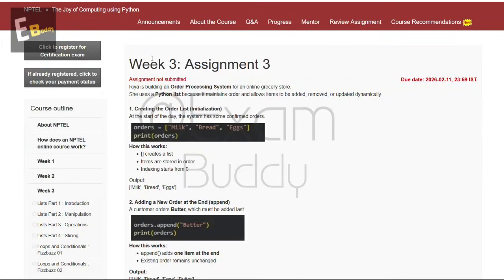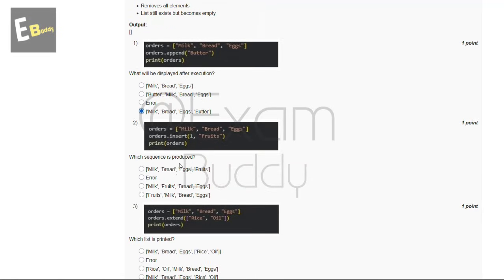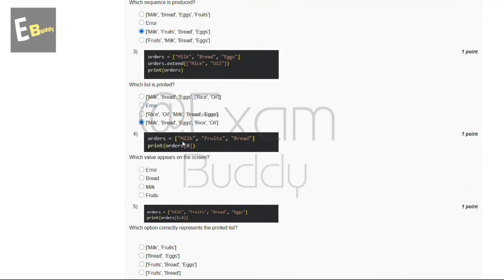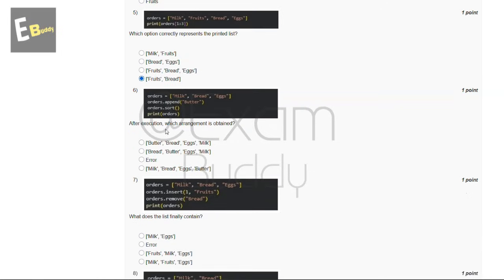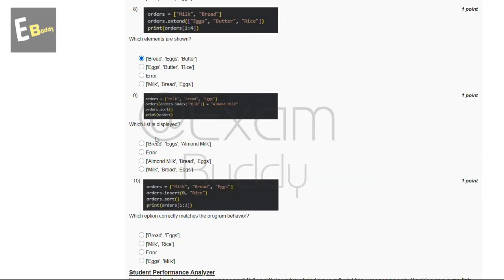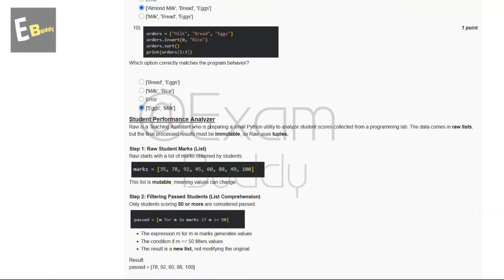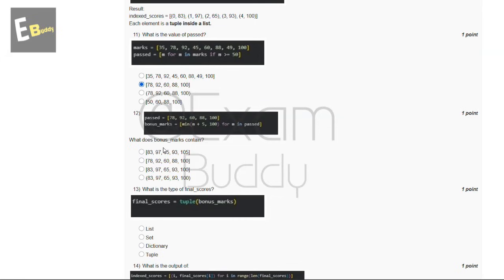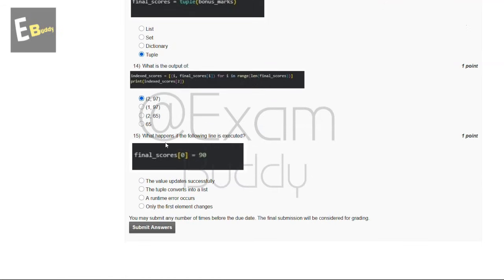NPTEL The Joy of Computing using Python Week 3 Assignment Answers With Explanation | Jan–Apr 2026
In this video, you will get NPTEL The Joy of Computing using Python Week 3 Assignment Answers for the January–April 2026 session.

📘 Course Name: The Joy of Computing using Python
🎓 Platform: NPTEL
📅 Session: Jan–Apr 2026
📖 Week Covered: Week 3